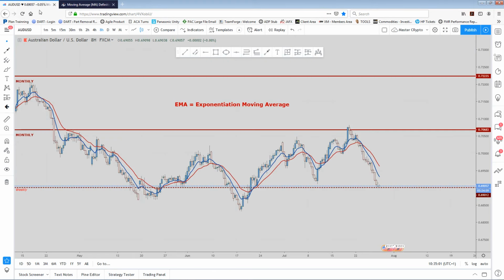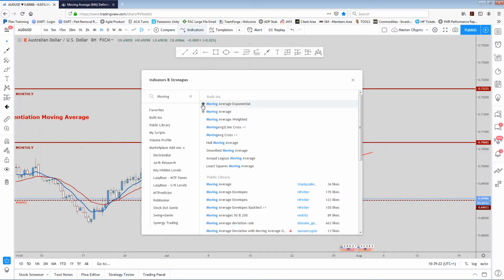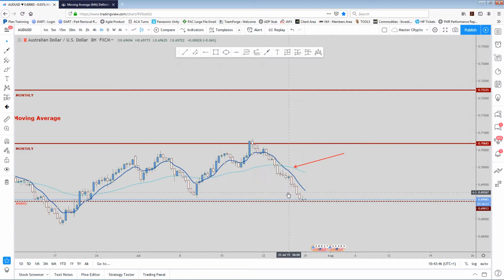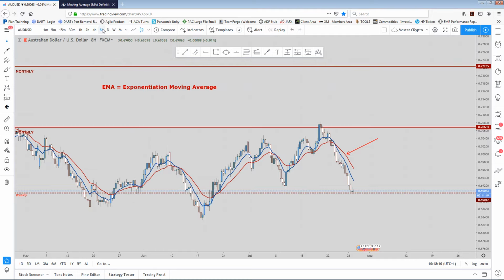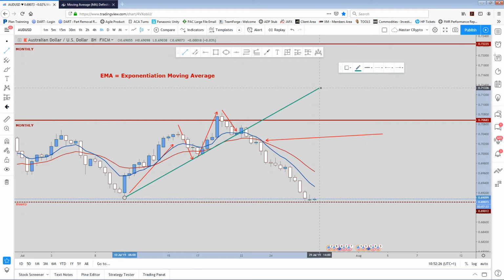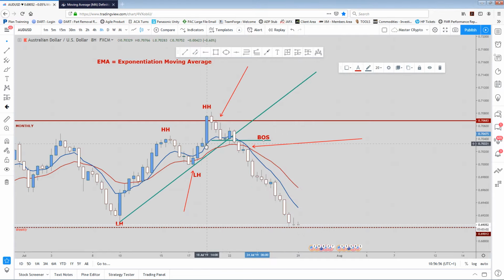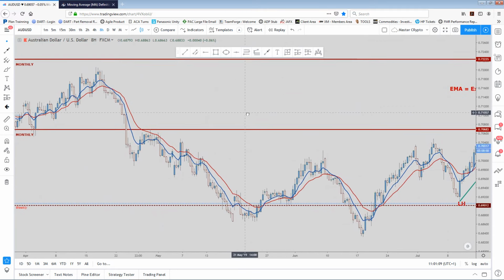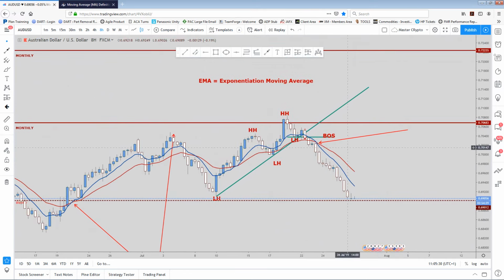Forex Trading For Beginners Exponential Moving Average Secret Revealed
Lesson 12 - Exponential Moving Average Secret Revealed

2000 New Students Per Month.. ALL Learning 4 FREE!!